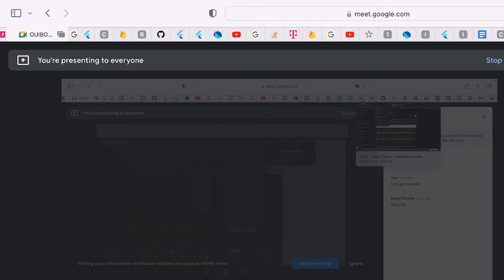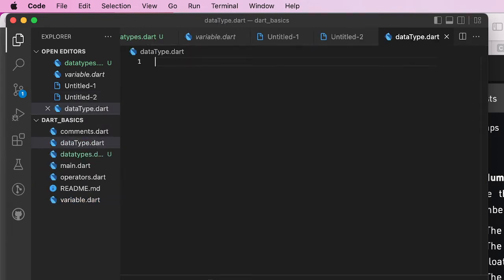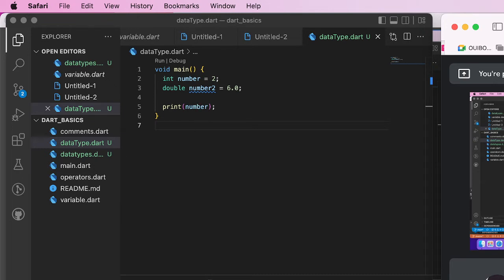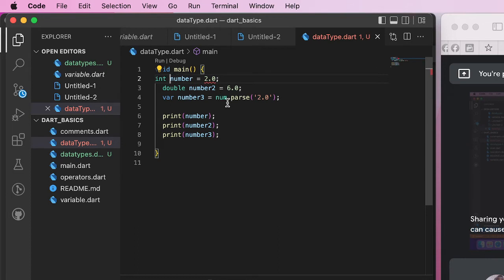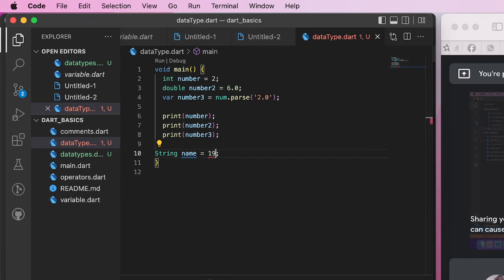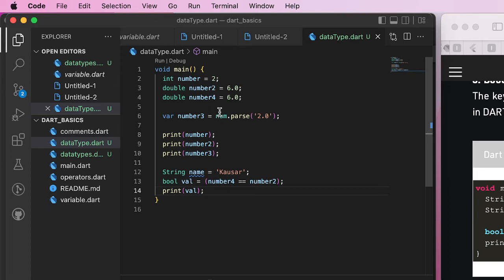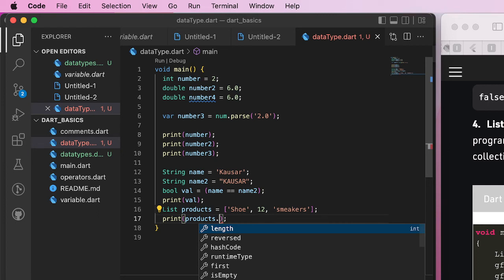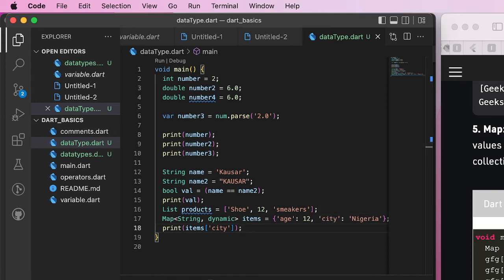DATA TYPES IN DART | OUI BOOTCAMP 1.0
Interns would learn :
- Dart types(String, Numbers, Boolean, List and Maps)